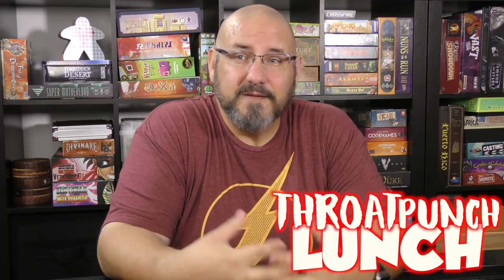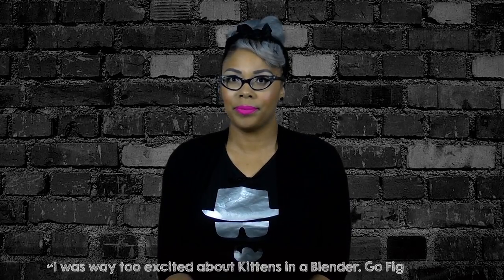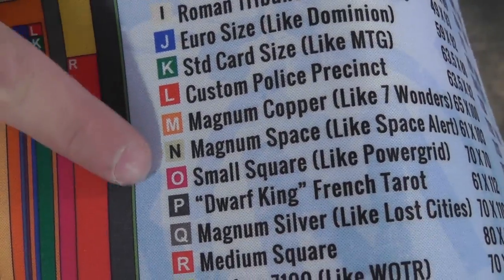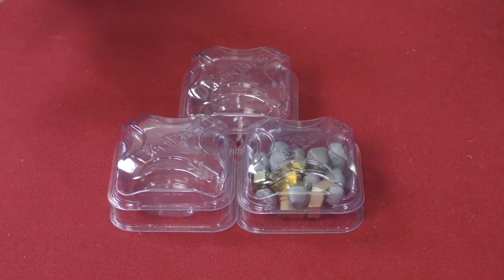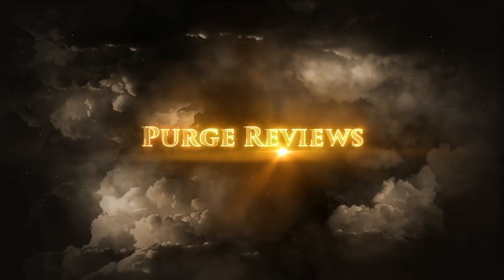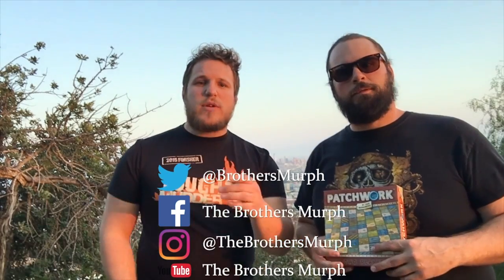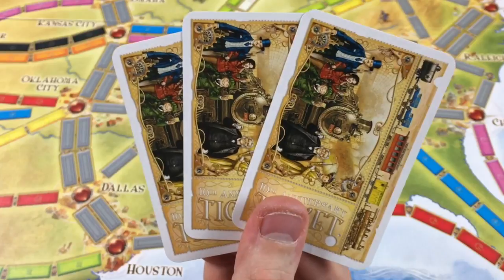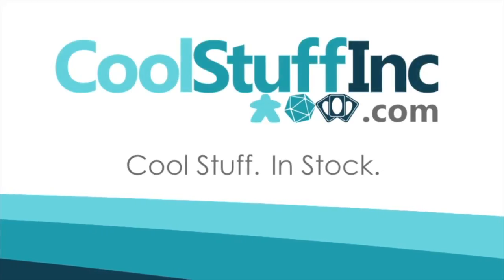Throat Punch Lunch - Episode 31: Smooth Sailing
Join Sam Healey and his host of contributors for another installment of Throat Punch Lunch, the show that's nicer than it sounds!

Timestamps:
0:20 - Intro
0:59 - Strategically Thematic - Ambie Valdés
3:48 - Roll w/the Punches - Roy Cannaday
7:03 - Confessions - Mandi Hutchinson
8:48 - 15 Pieces of Flair - Jay Peak
11:07 - SoloThrash - Liz Davidson
13:29 - Budget Card Game Breakdown - Tim Jennette
18:21 - We'll Learn As We Go - Bobby Sears
23:54 - Accessorize - Sam Healey
29:01 - Purge Reviews - Owen Myers
32:39 - Adventures in Board Gaming - The Brothers Murph
35:11 - Flavor of the Month - Boardgame Opinions
39:33 - Even Steven - Steve Alfieri
42:45 - The Starting Tile - Luke Hector
47:13 - Outro